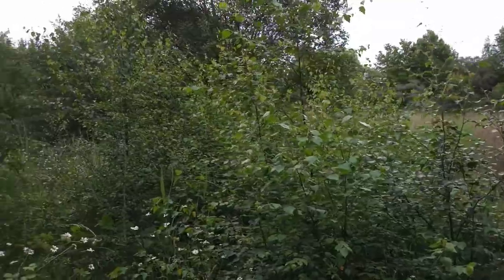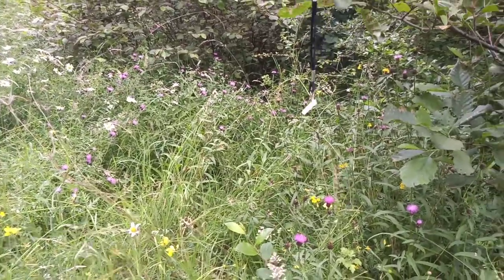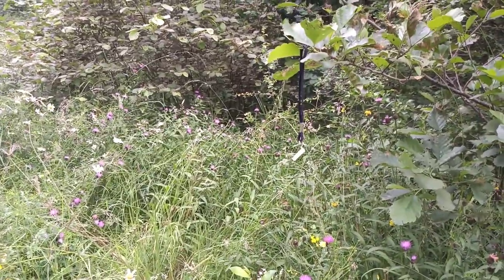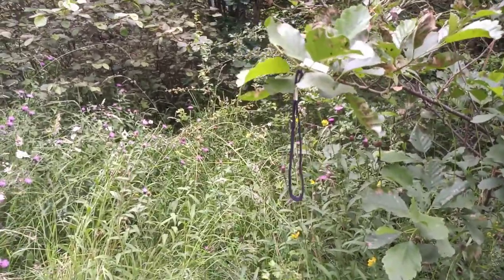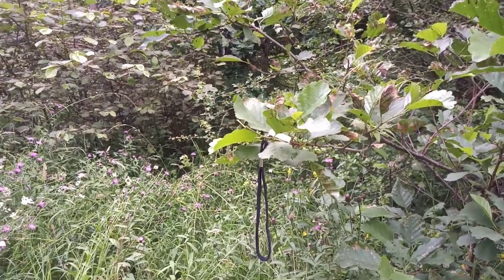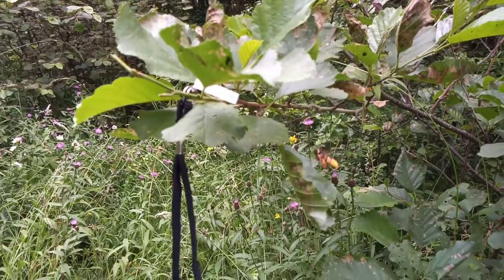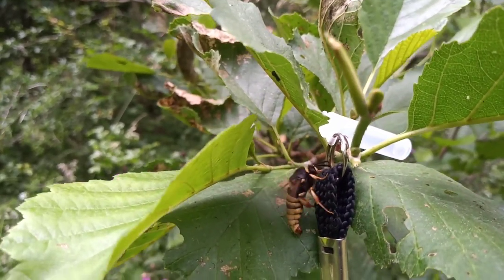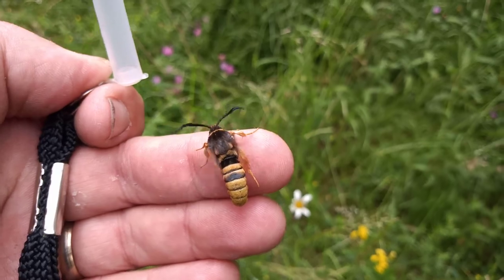Luring the Lunar Hornet Moth!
Attracting the Lunar Hornet Moth to pheremone lure.